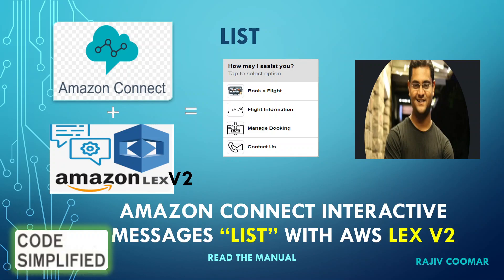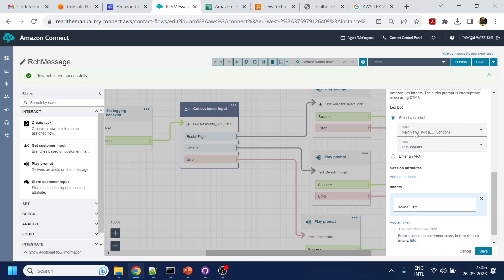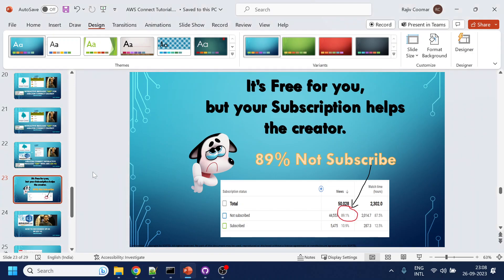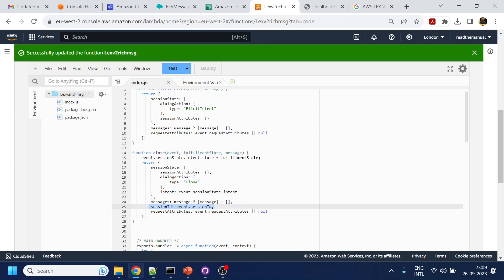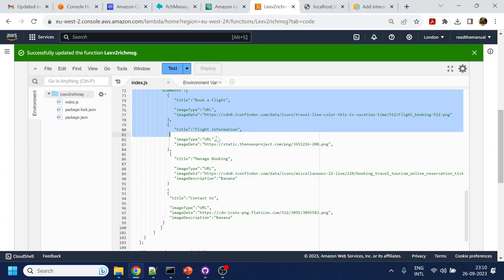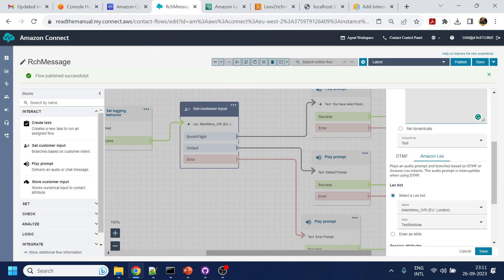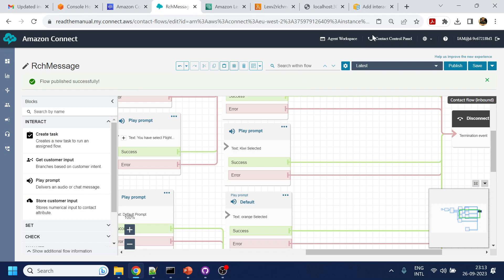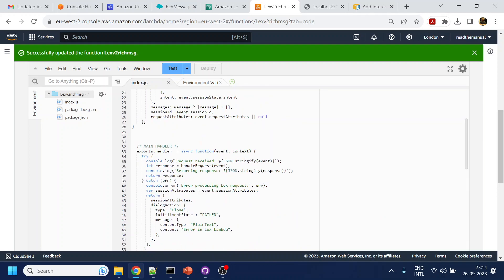AWS Lex V2 with Amazon Connect Interactive Messages : “LIST” | Code Simplified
AWS Lex V2 with Amazon Connect interactive messages or rich message or rich UI : “LIST”
Updated JSON is handled in lambda and shared in github.

Exciting news for AWS Lex V2 users who wanted interactive messages with Amazon Connect.

The video focuses on 'LIST' and demonstrates the updated JSON structure, handled in Lambda and the code shared on Github (link in video description section).

Stay ahead of the game with AWS Lex V2 and take your chatbot to the next level!